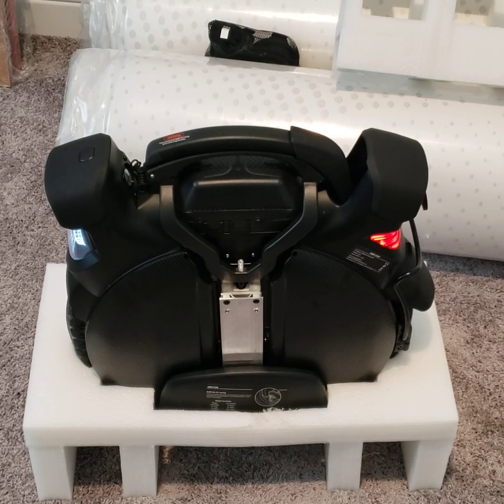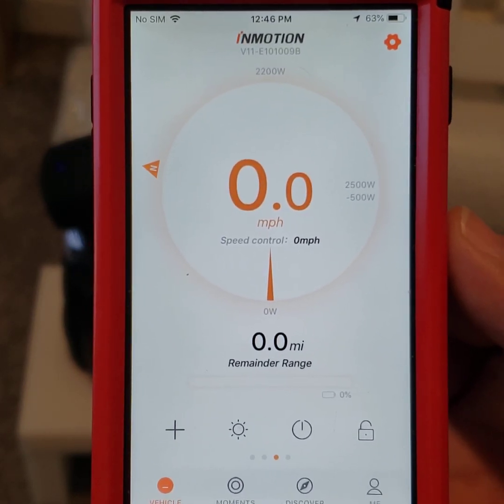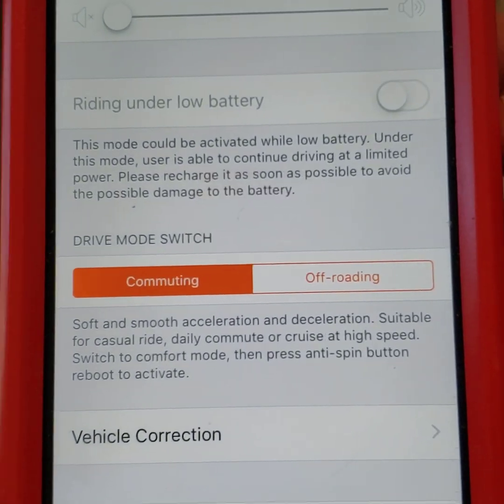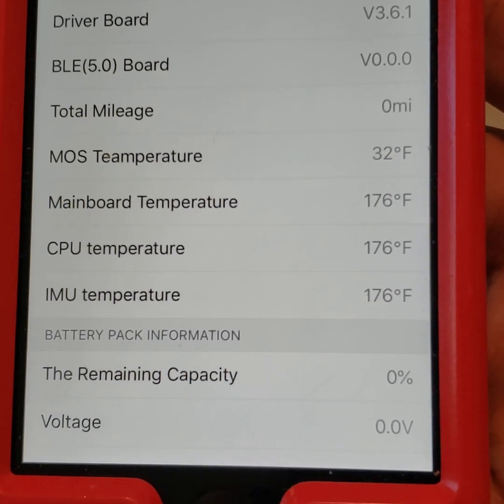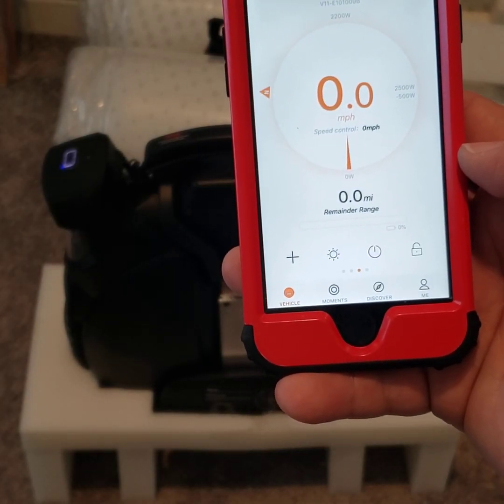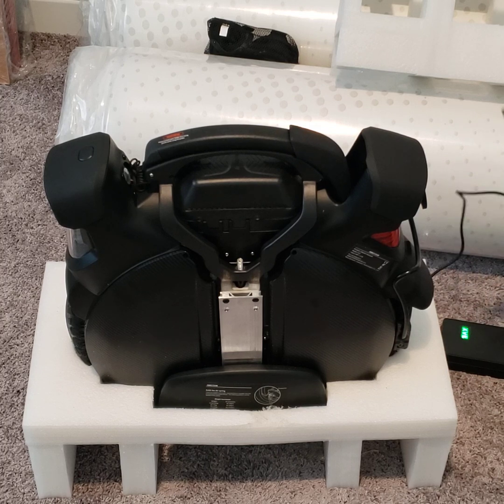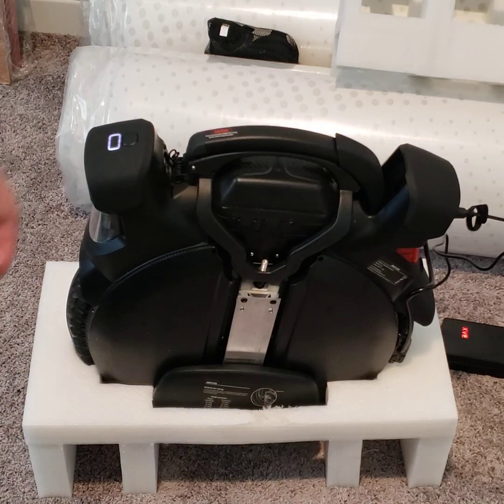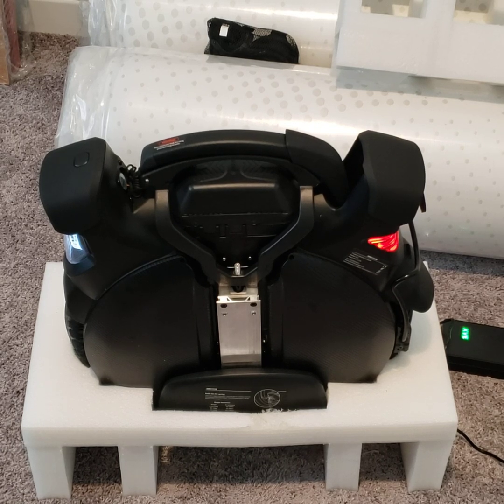Inmotion V11 - Error "Please Repair"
***Spolier Alert***
(New board didn't work.)

Brand new Inmotion V11.

Audible Error "Please Repair" at 3:45

Took it out of the box.
Connected to the charger and the Inmotion App.
Battery said 93% remaining. Asked me to do the firmware update.
After the update was done, it said to press OK to restart.
After the app restarted, the issues started.

Battery is 0% even after charging for hours and the charger light turns green.

On the iPhone, it ask for a firmware update, but usually stays connected, although it doesn't let me do much.

When it's first powered on, it says "Please Repair" through the speaker about 4 times.

Waiting to swap the control board to see if that fixes the issues.